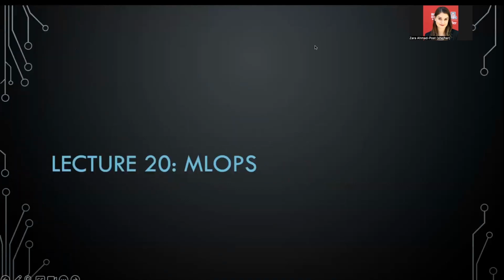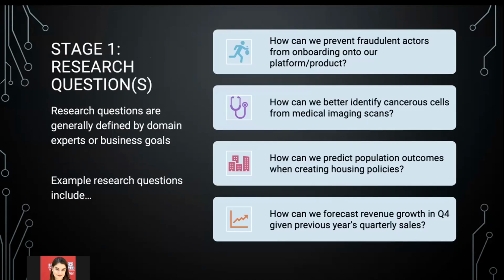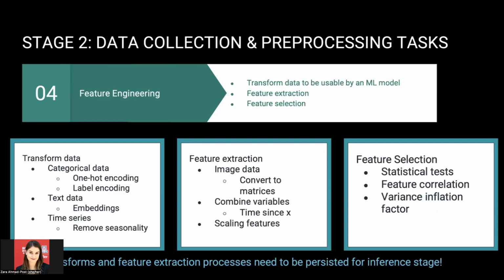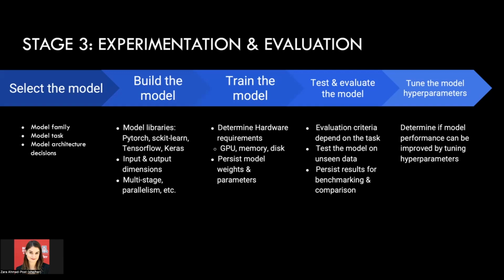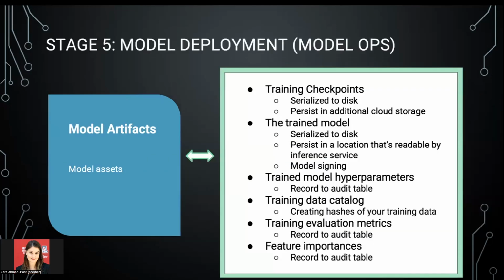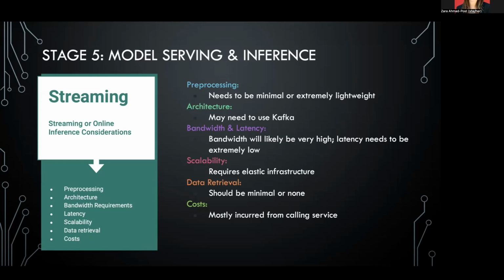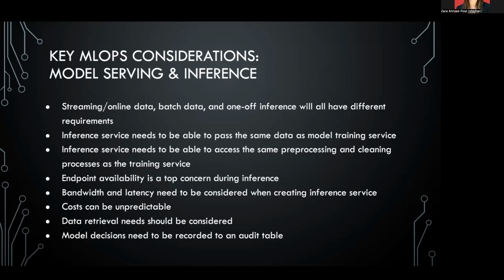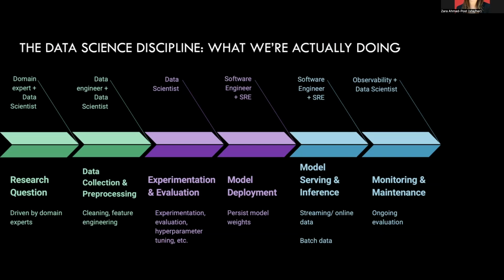Lecture 20 MLOps Day 1 (Full)